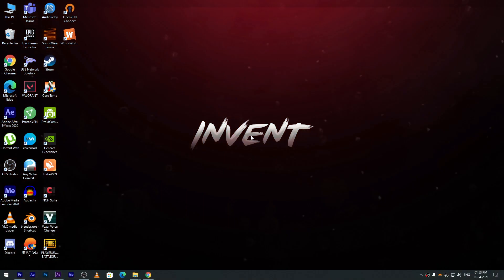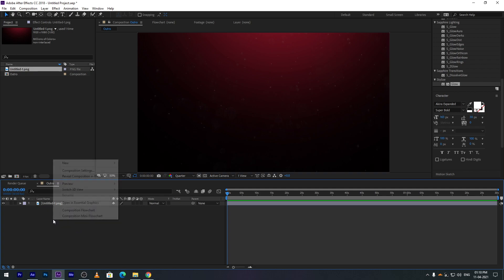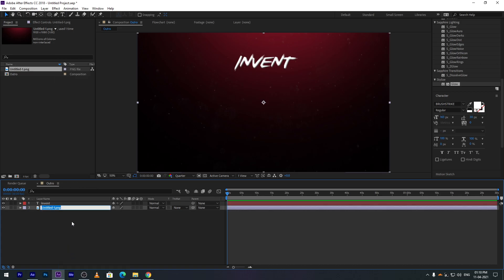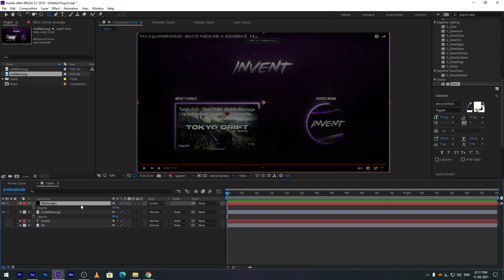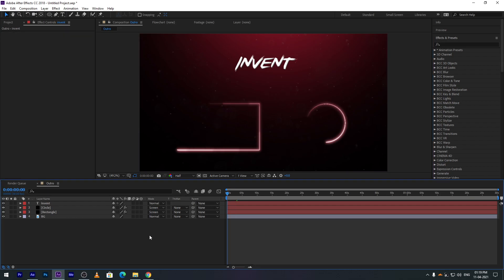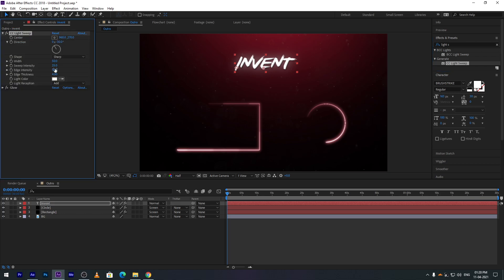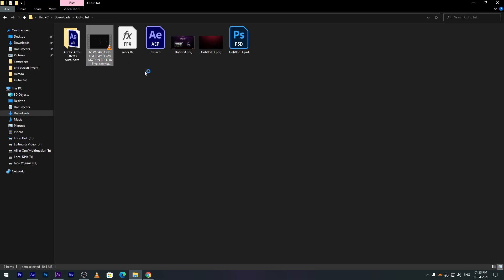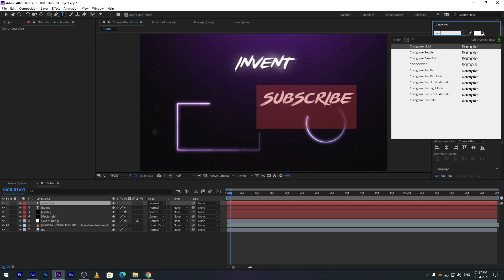How to Create Outro Like Me & 777 in After Effects | Full Outro Tutorial | Free Download Outro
Hello  Guys , Welcome back to a new Tutorial  Video !

Make sure to like the video and comment down for any tutorials and video suggestions.

Editing software: Adobe premiere pro & After Effects

PC specs:
AMD RYZEN 9 3950X Proccessor
MSI MPG B550 Gaming Plus Gaming Motherboard
MSI GeForce GTX 1060 6GB GDDR5 Dual Fan
G.SKILL Ripjaws V 8x2 GB
HyperX Cloud Alpha S Gaming
Logitech G402 Hyperion Fury
CORSAIR RMX White Series RM750x
GAMDIAS 7 Color Backlit Gaming Mechanical Keyboard

All Music belong to respectful Owners and composers ,I do not own either the Images, and no copyright infringement is intended."THIS IS MERELY POSTED FOR THE ENJOYMENT OF THE VIEWERS"..All Credits Goes to the artist...

Thankyou.

Next Goal: 5K Sub
(Help me to achieve)